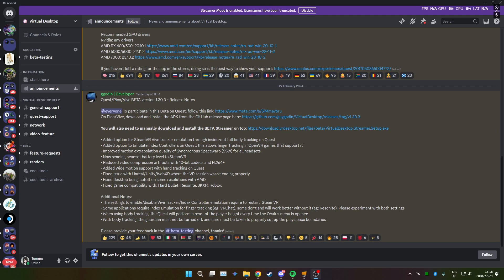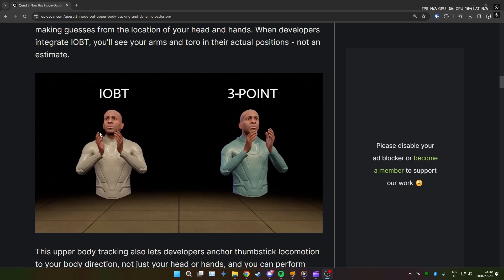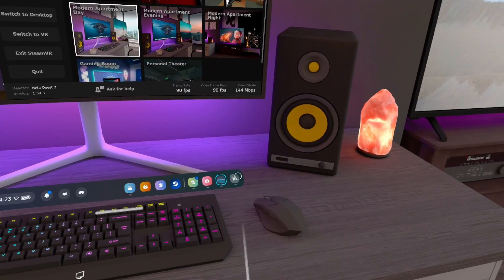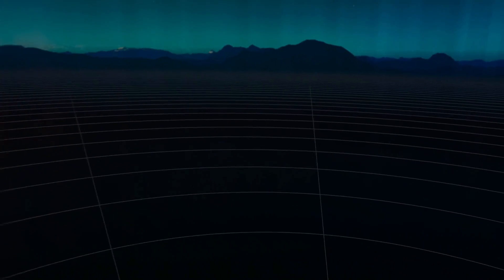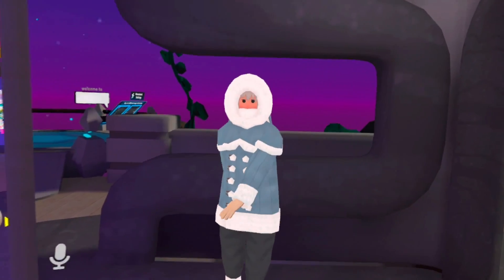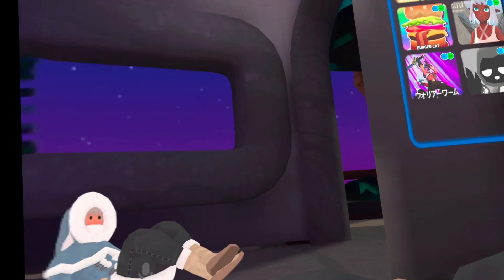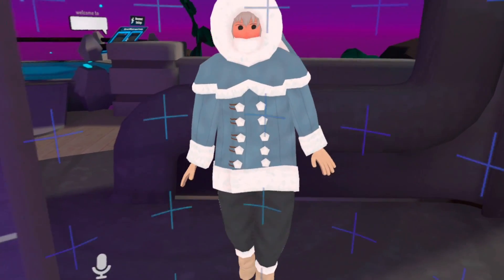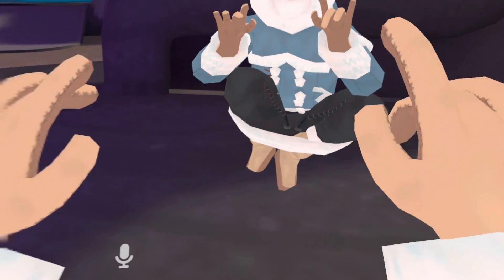Built In Quest 3 Body Tracking is Here! - New IOBT Virtual Desktop Beta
This feature is now a part of the full release! Just skip past that.

Just a quick tutorial and demo on the new VD inside out body tracking beta, what it is, how to install, and how it works. Pretty neat.

EDIT: Don't forget to check the virtual desktop steamVR addon is enabled through the steamVR addon manager settings menu!

EDIT EDIT: Only the quest 3 has the capability to track your hips and elbows. On the quest 1/2/pro it's estimating the hips and and elbows, and not actually tracking them! Similar to how standable works.

Link to Virtual Desktop Meta store page (scroll down to version number, click it, and select BETA channel):

00:00 - intro
00:30 - what is it?
01:33 - installation
02:48 - setup
04:53 - vrchat